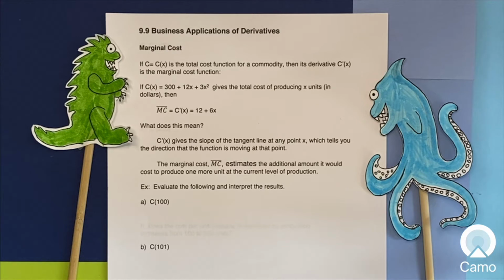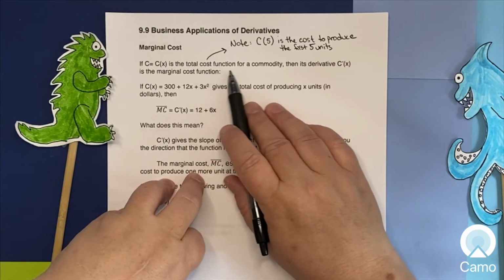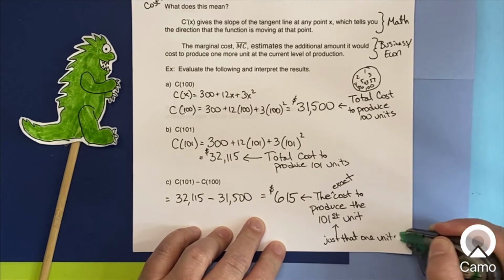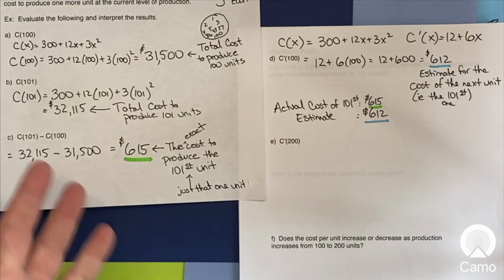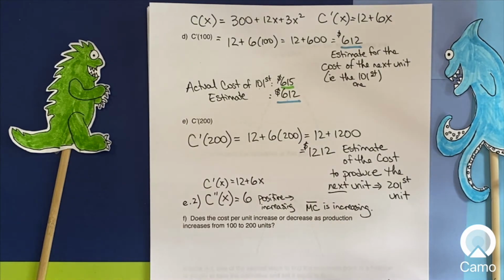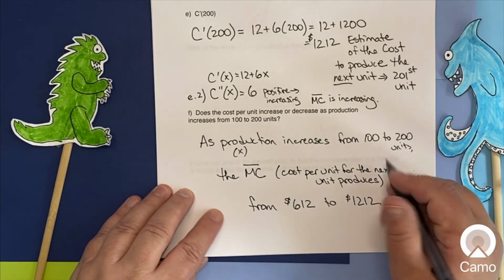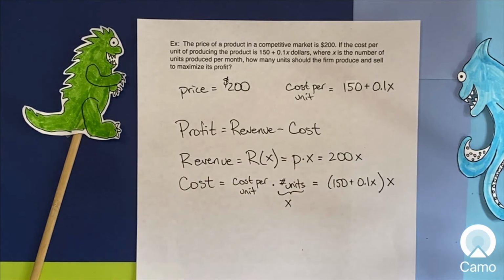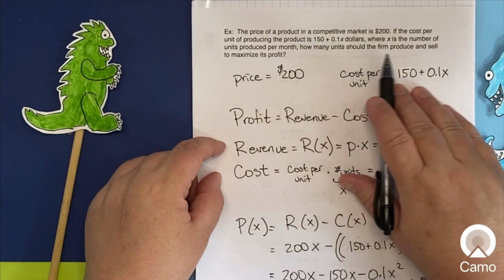75 9.9 Business Applications of Derivatives